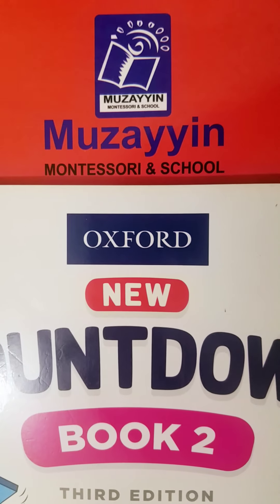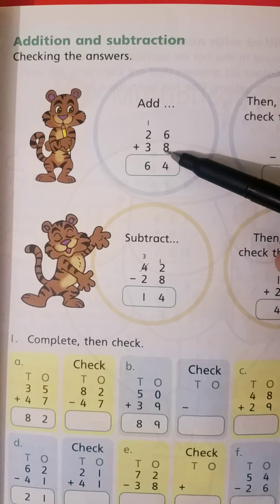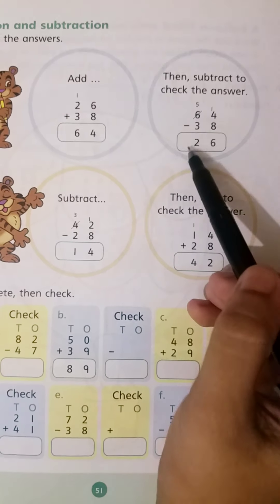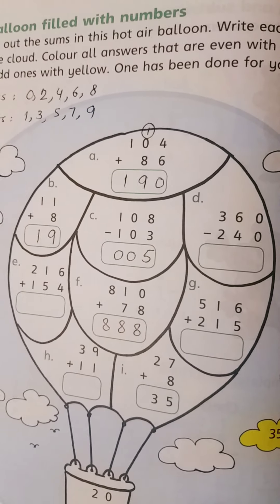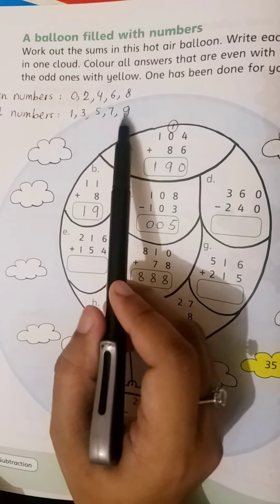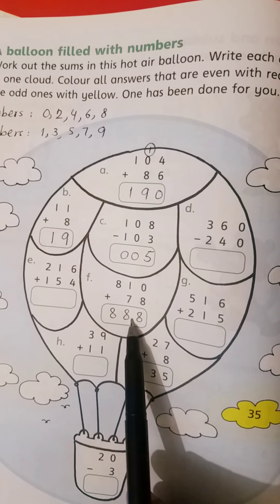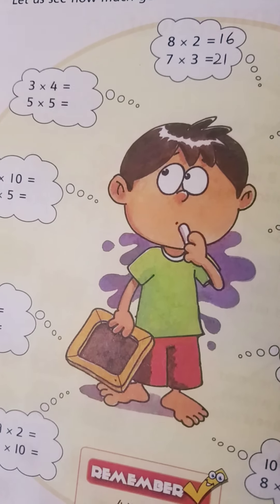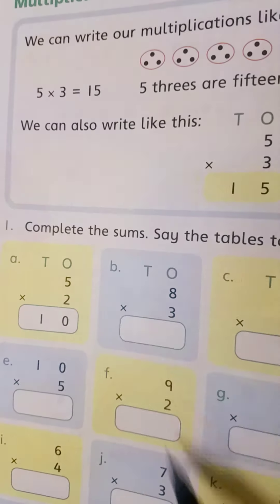Countdown Grade 2 (Lecture # 5)